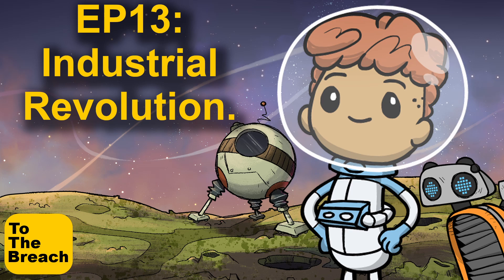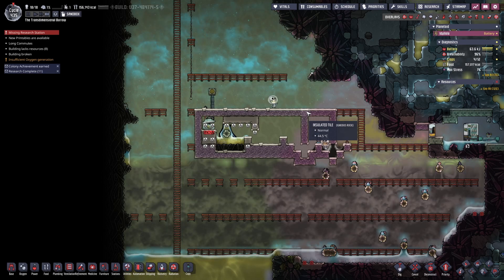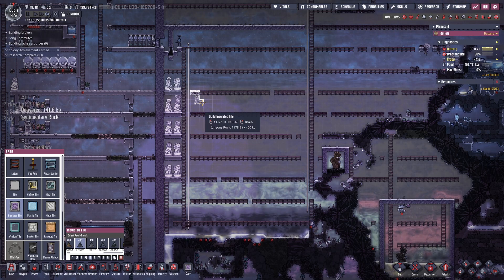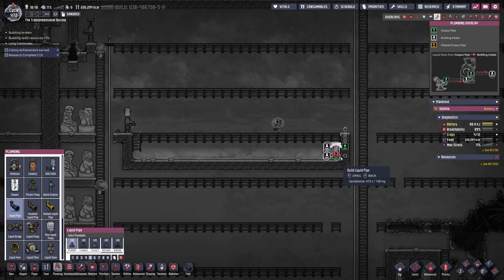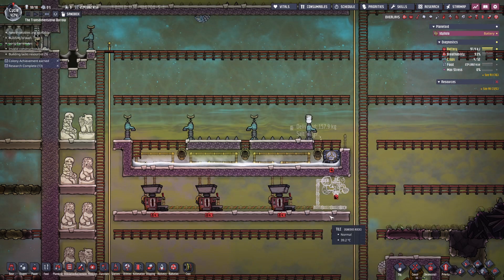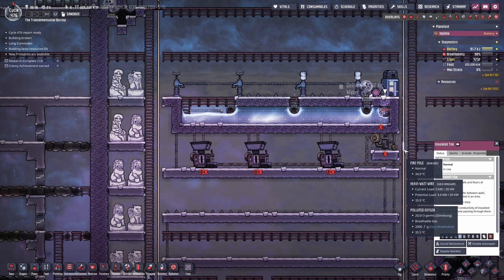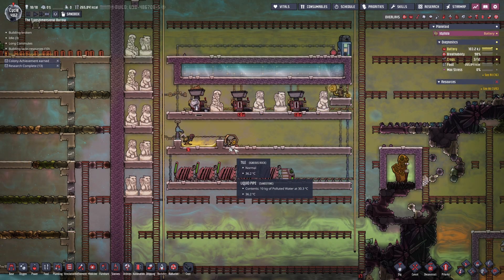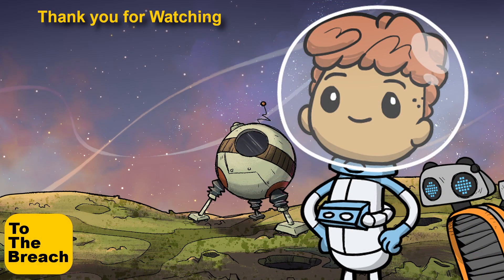Oxygen not Included Building an industrial Brick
So I found out that I used up the last of my steel and so have to build an industrial brick. I focus on the cooling loop and setting up the metal refiners, everything will be added later.